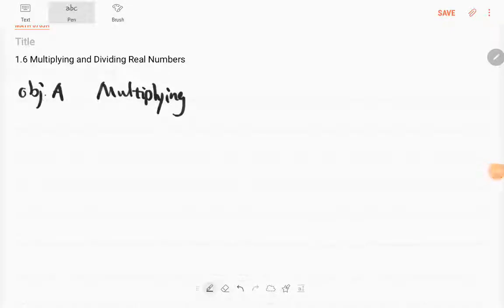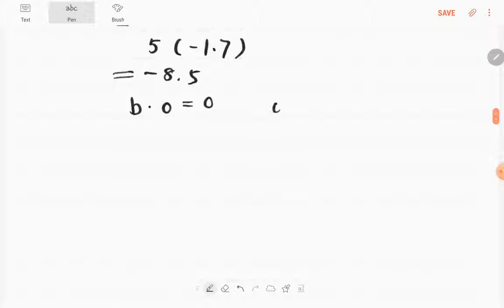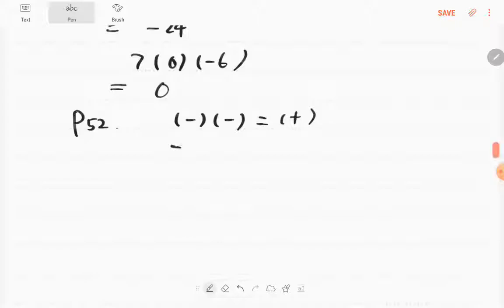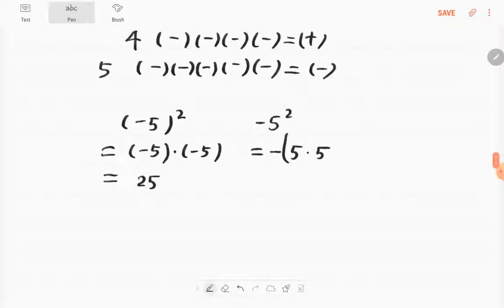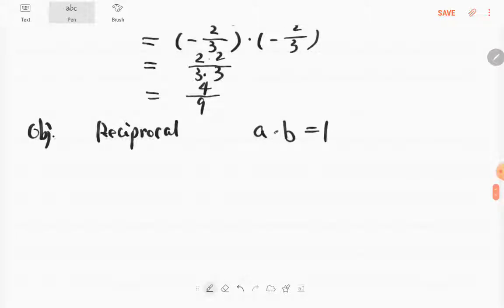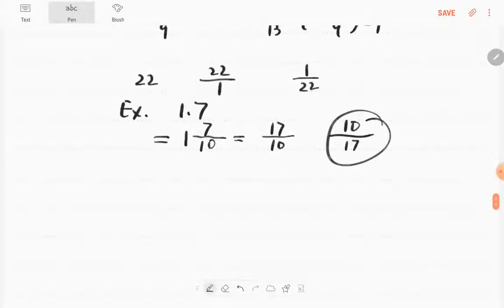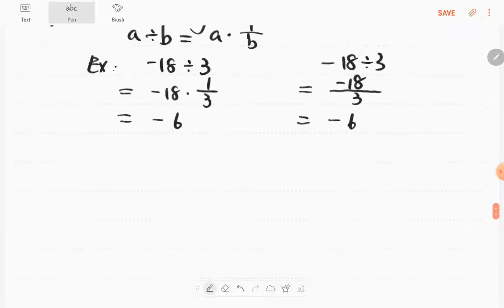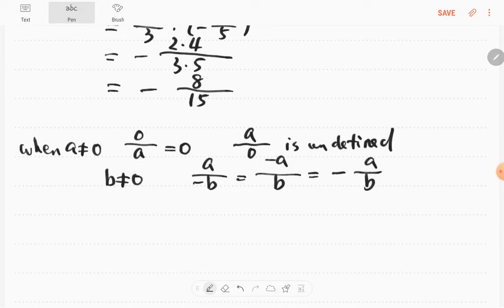Math 0703 1.6part1